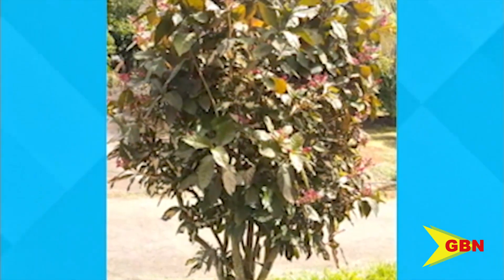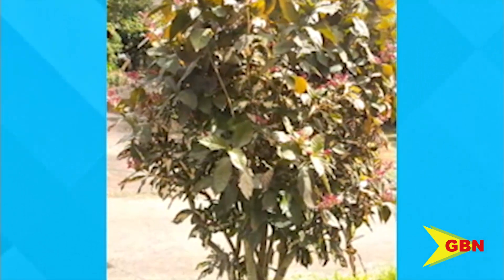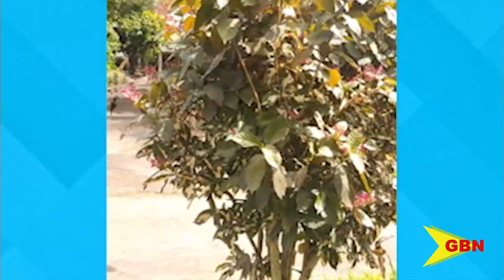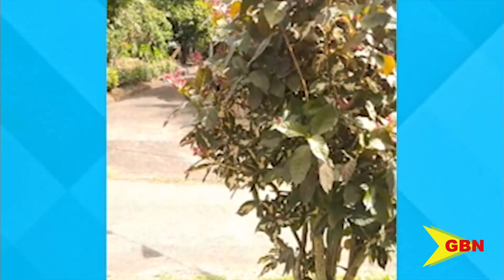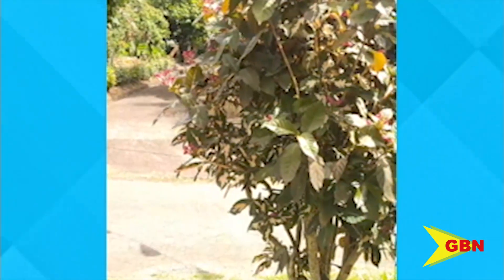GBN I Saw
It’s a hummingbird at the end of the GBN I Saw Lens.